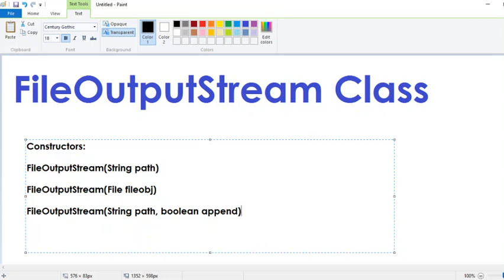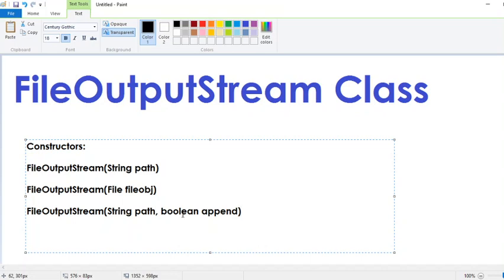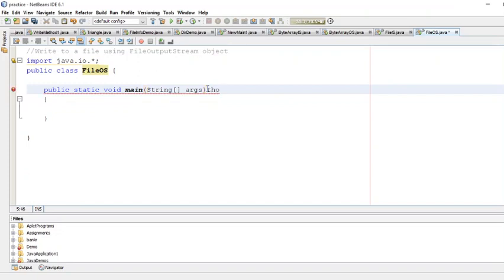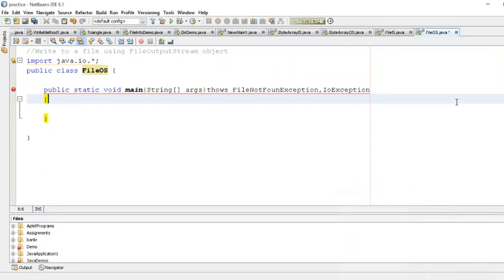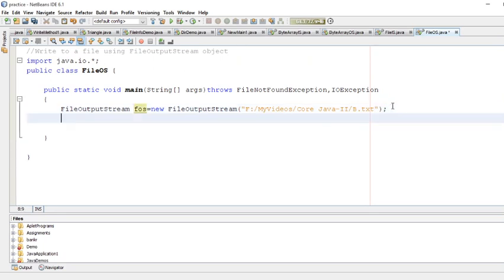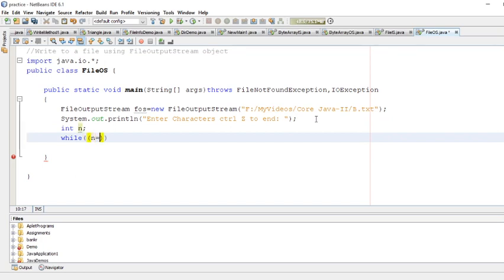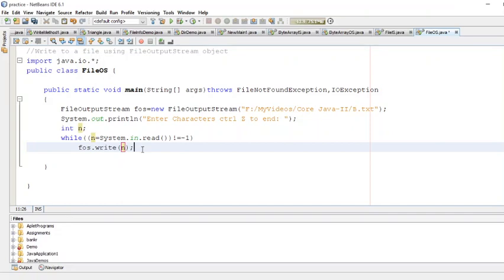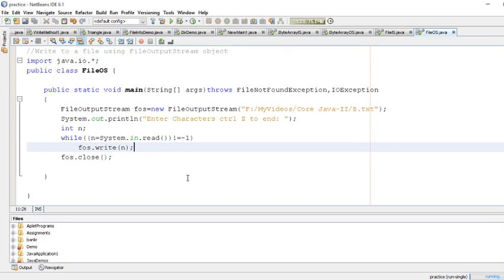FileOutputStream class in Java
1. Constructors of FileOutputStream class and its meaning
2. How to write a file using FileOutputStream class object
3. Program to write a file.